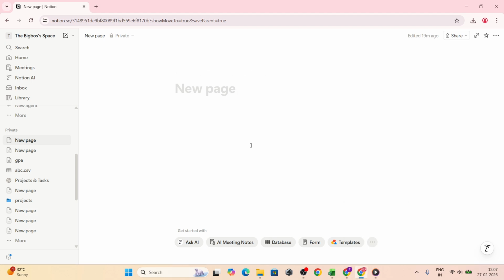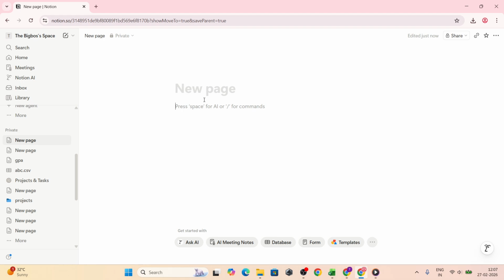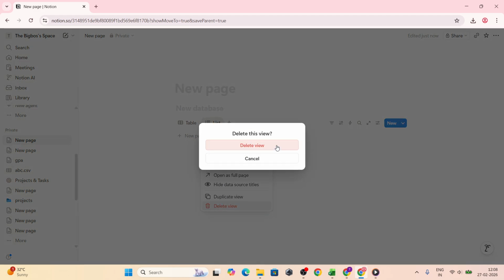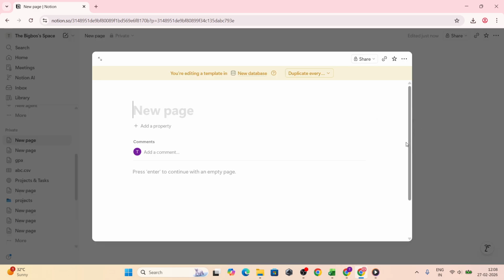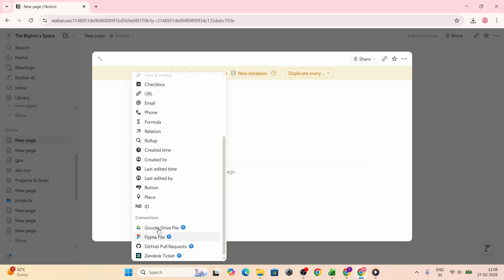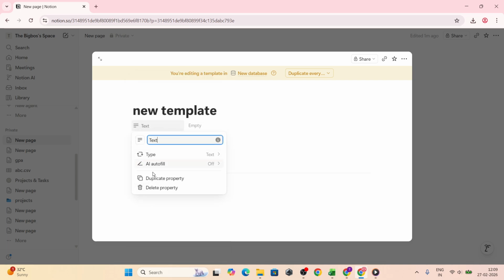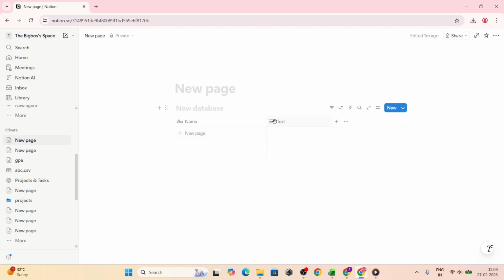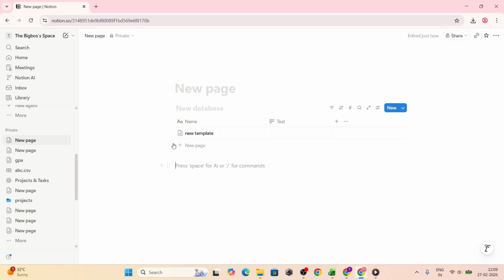How To Save A Page As A Template In Notion (Step By Step)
Learn how to save a page as a template in Notion to boost your productivity and master your Notion workspace. This tutorial covers everything from database templates to duplicating page structures so you can stop wasting time on repetitive tasks.